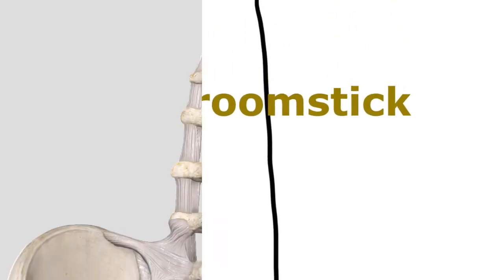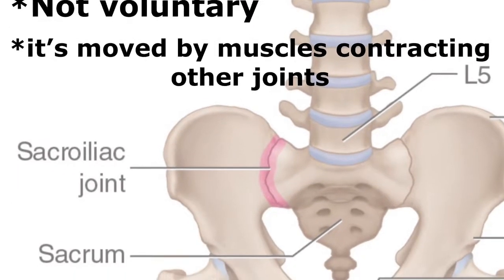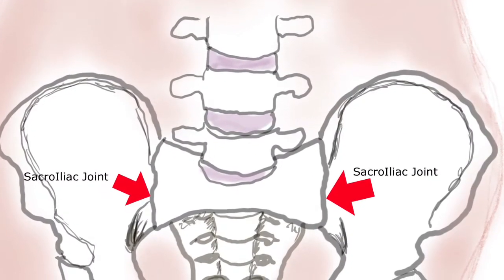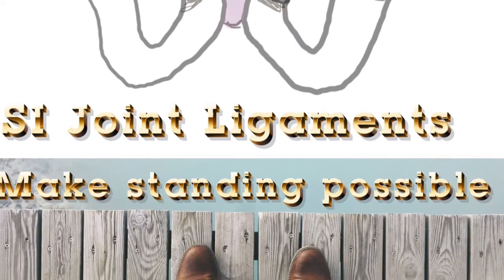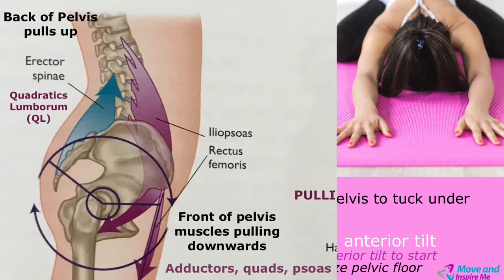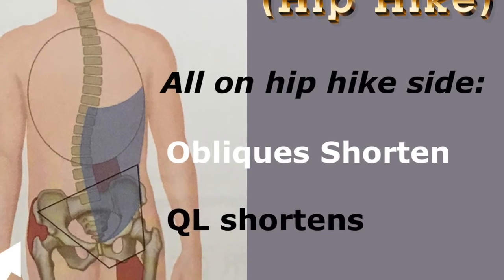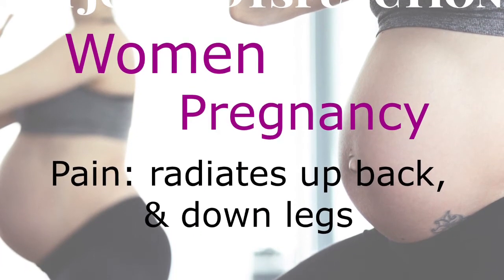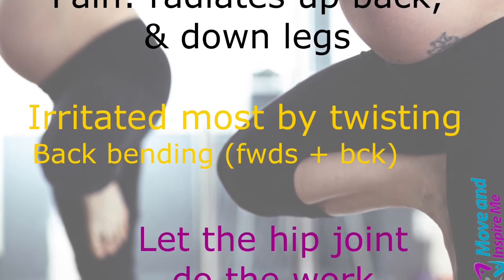SI Joint Dysfunction